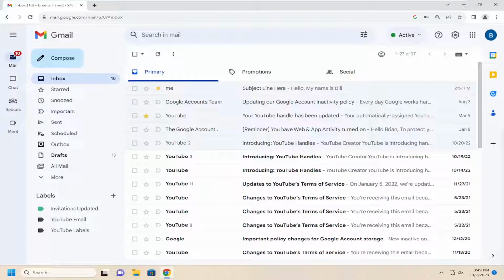How to Send an Email to Undisclosed Recipients From Gmail [Tutorial]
Gmail is undoubtedly one of the best email clients on the market today. One of its greatest assets is the number of features it offers. But lots of features also equals big learning curves.

Issues addressed in this tutorial:
send email undisclosed recipients Gmail
how to send email undisclosed recipients Gmail
how to send a group email to undisclosed recipients Gmail
how to send undisclosed recipients Gmail
send email to undisclosed recipients
send email so recipients undisclosed
how to send an email to undisclosed recipients Gmail
how to send email with undisclosed recipients in Gmail
how to send a undisclosed email in Gmail
send email to undisclosed recipients Gmail
how do i send email to undisclosed recipients in Gmail
email sent to undisclosed-recipients
how to send email for undisclosed recipients
how to email undisclosed recipients Gmail
sending email to undisclosed recipients in Gmail
how to send email to undisclosed recipients in Gmail
how to send email and hide recipients Gmail